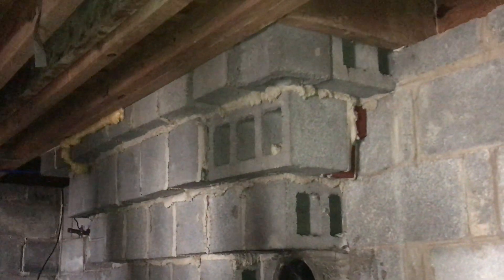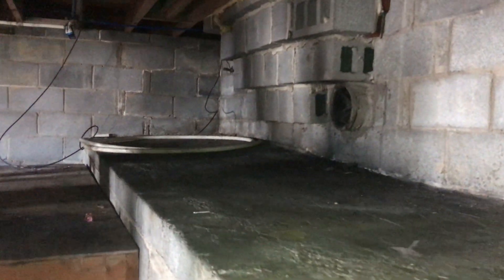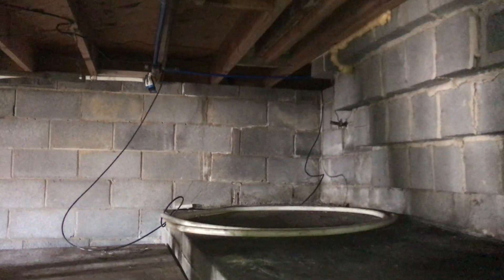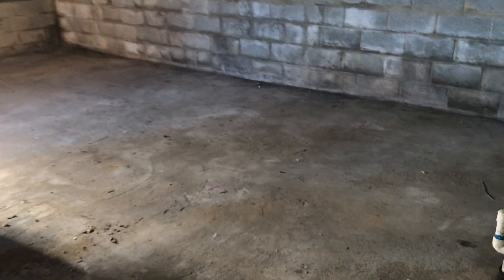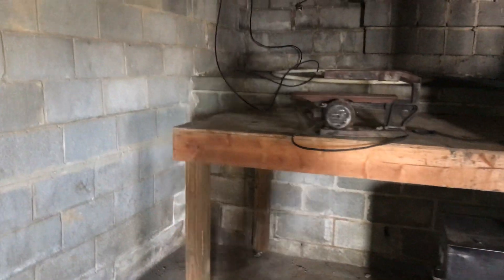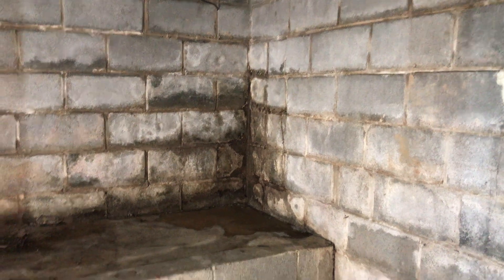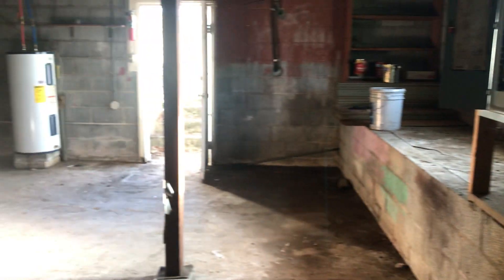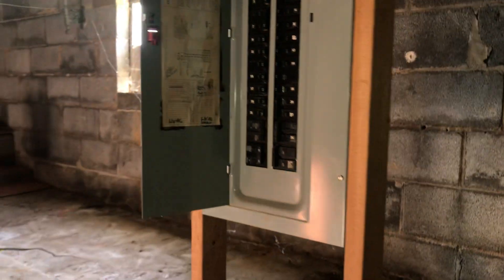Tina Haun, REALTOR® - eXp Realty, LLC